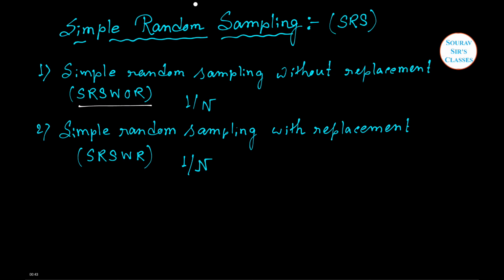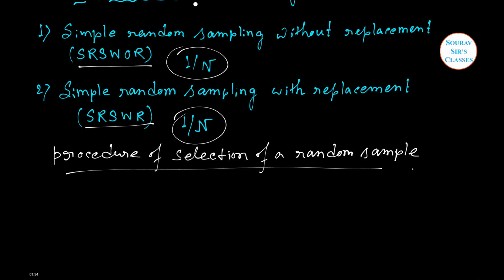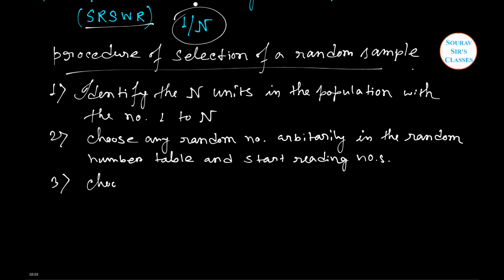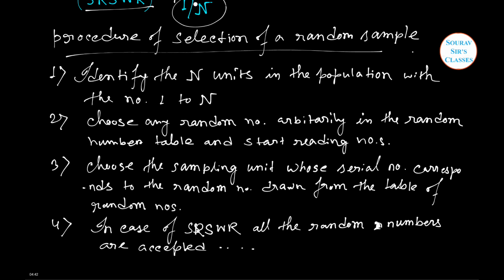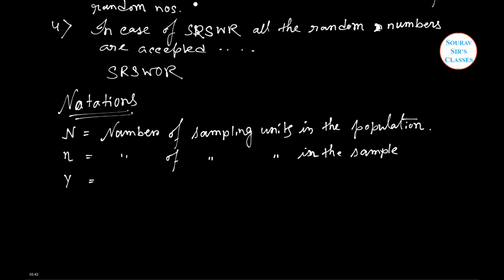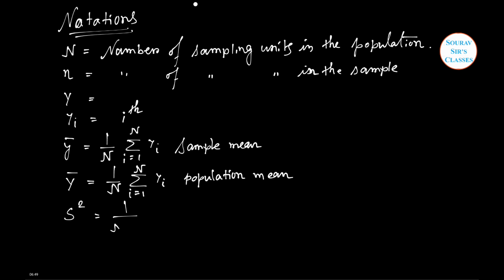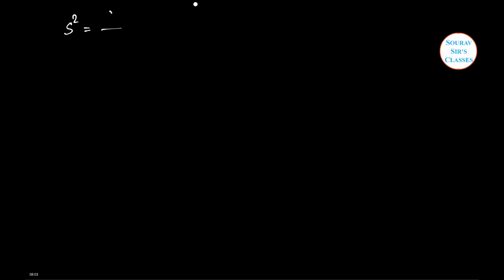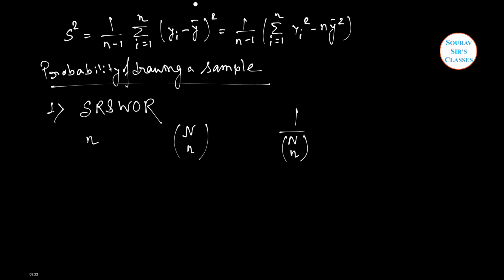SIMPLE RANDOM SAMPLING